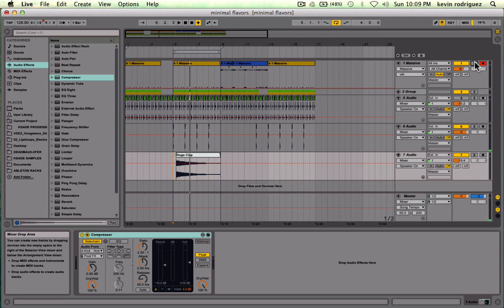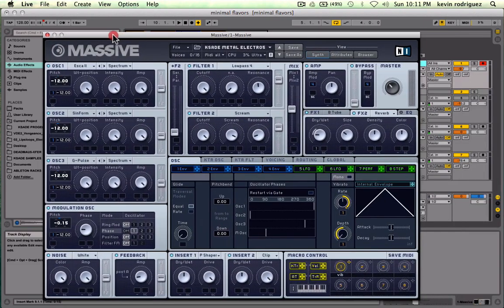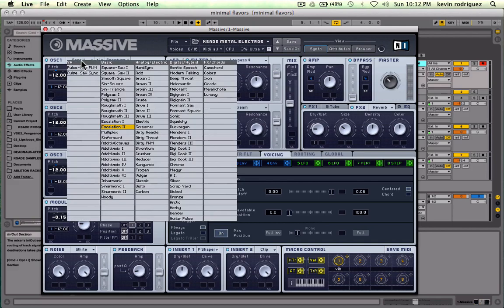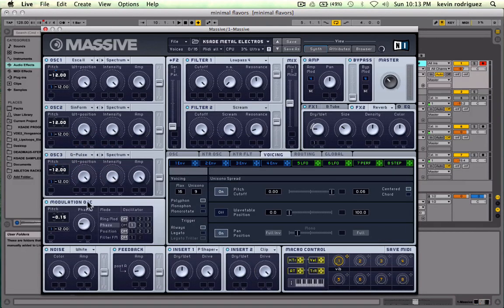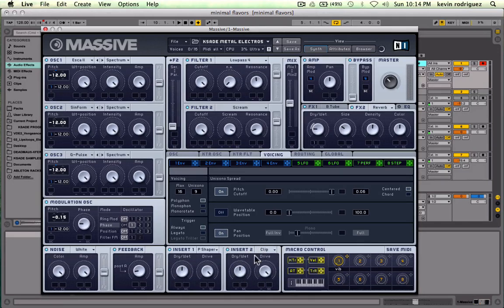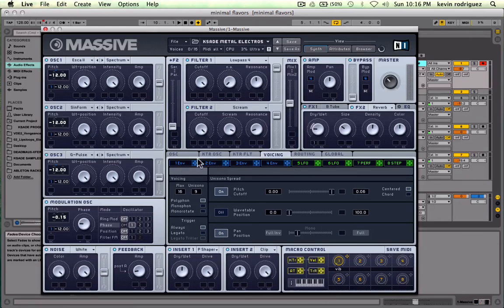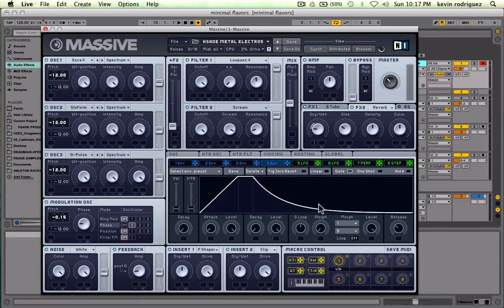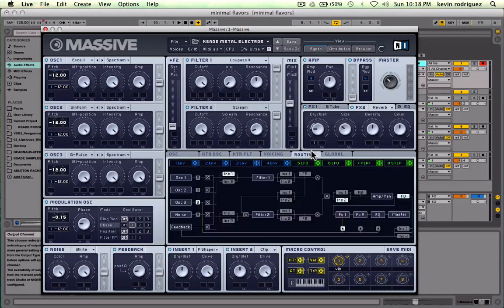HOW TO MAKE AN AGGRESSIVE METAL ELECTRO LEAD (EDM TUTORIAL)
ASK ME ANYTHING ON MY NEW TWITTER ACCOUNT MADE  JUST FOR MUSIC